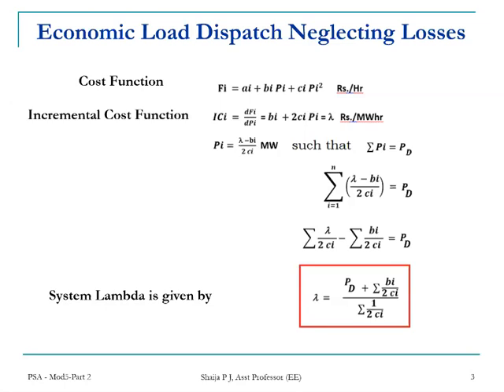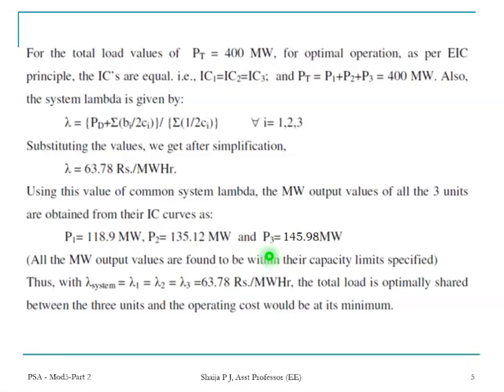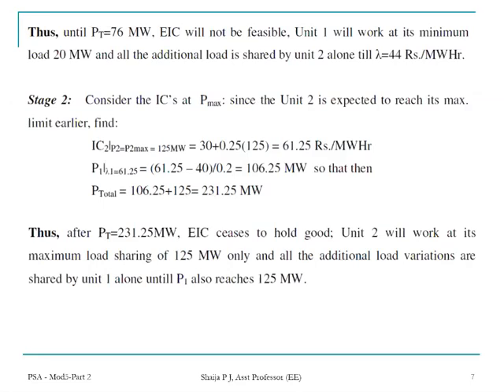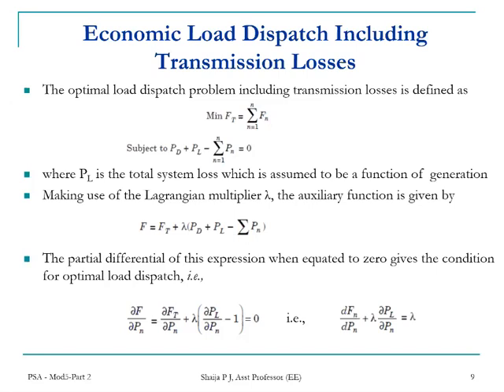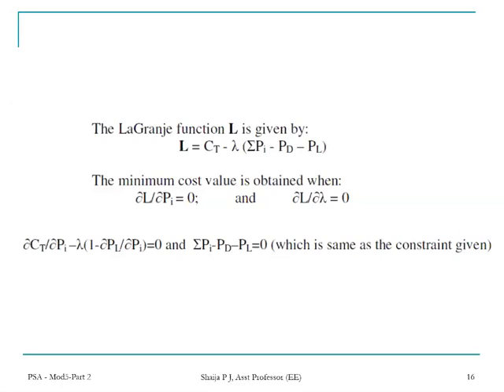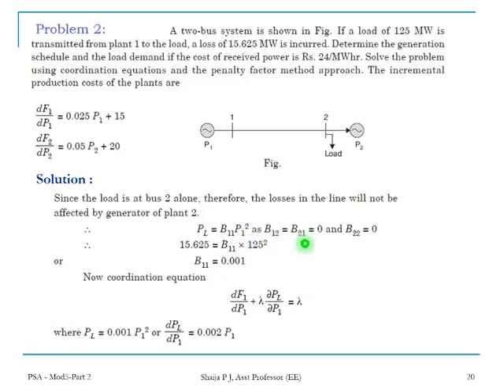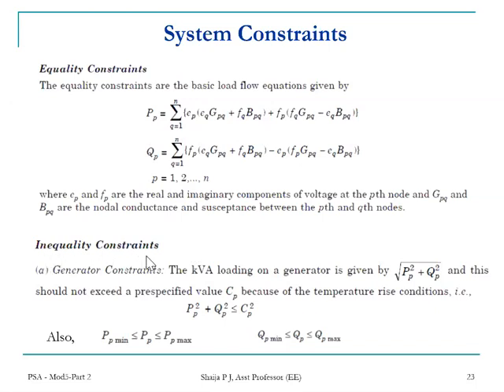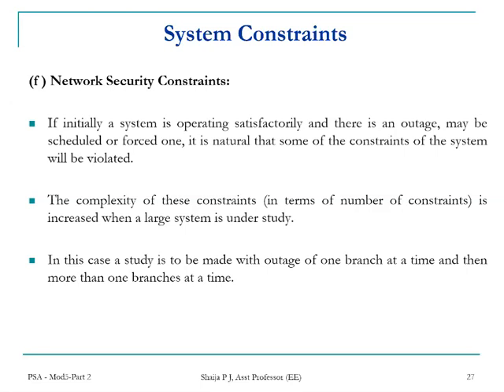Lecture 5 | Economic Load Dispatch - Part 2 | EE 306 Power System Analysis -Module 5 | KTU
This is a video Lecture on  Economic Load Dispatch (Module 5 - Part 2) of subject EE 306 Power System Analysis, meant for B Tech (EEE) students under Kerala Technological University (KTU).